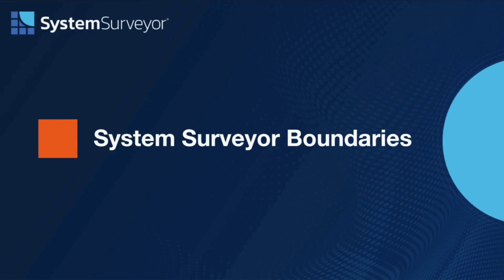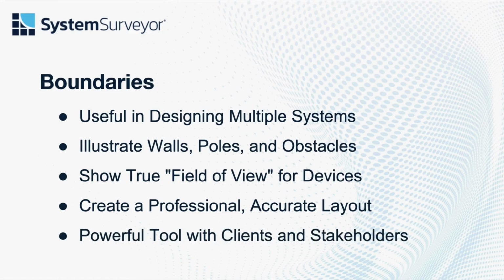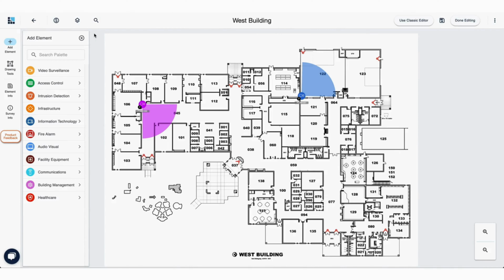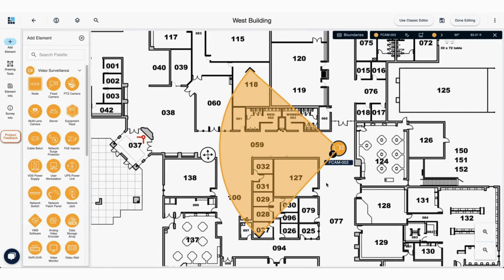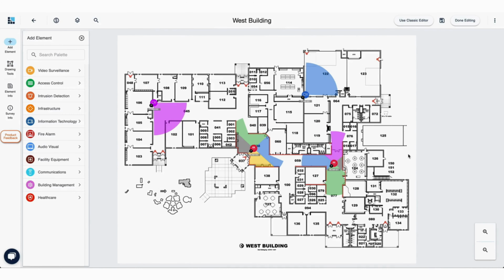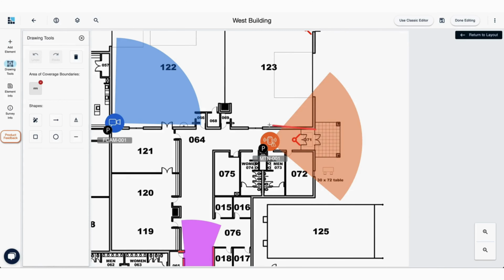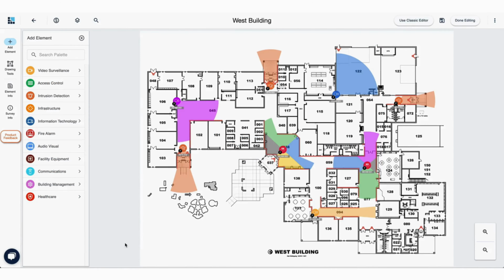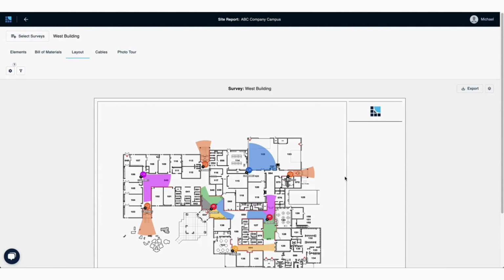Visualize Accurate Area of Security Device Coverage with System Surveyor's Boundaries Feature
Watch how System Surveyor's Boundaries feature allows our users to visualize and show the precise area of coverage of a device, such as a video surveillance camera or motion detector on a floor plan or map considering obstructions such as walls, poles or other limitations to the device’s reach.

System Surveyor has introduced a groundbreaking feature called Boundaries, designed to enhance the precision and effectiveness of system designs involving devices such as video surveillance cameras, motion detectors, and Wi-Fi access points. This innovative tool enables users to visualize the exact coverage areas of these devices, taking into account physical obstacles like walls and other structures that may impede their field of view.

Key Features of the Boundaries Tool

- Visual Accuracy: By allowing users to draw boundaries directly onto floor plans, the tool provides a clear depiction of each device's coverage area. This visual representation helps in identifying potential blind spots and ensures that all critical areas are adequately monitored.

- Incorporation of Physical Obstacles: Users can input walls and other impediments into the floor plan, and the Boundaries feature will automatically adjust the device's field of view. This adjustment offers a realistic portrayal of coverage, highlighting areas that may be obstructed and ensuring that designs are both practical and effective.

- Versatility Across Devices: The Boundaries tool is compatible with any element icon in System Surveyor that has an Area of Coverage (AOC). This includes, but is not limited to, video surveillance cameras, motion detectors, Wi-Fi access points, sensors, and projectors. The flexibility of this feature makes it applicable across various system designs, enhancing its utility for professionals in different fields.

- Professional-Quality Deliverables: The precise visualizations generated by the Boundaries tool contribute to the creation of professional-quality deliverables. These detailed representations facilitate better communication with clients and stakeholders, ensuring that everyone has a clear understanding of the system's design and coverage capabilities.

- Time Savings and Risk Reduction: By providing accurate coverage maps during the design phase, the Boundaries feature helps in reducing costly mistakes and rework. This accuracy not only saves time but also mitigates risks associated with inadequate coverage, leading to more reliable and efficient system implementations.

- Streamlined Collaboration: The visual and interactive nature of the Boundaries tool enhances collaboration among team members and stakeholders. By providing a clear and accurate depiction of device coverage, it ensures that all parties have a shared understanding of the system design, facilitating more effective communication and decision-making.

The Boundaries feature is available on System Surveyor 2.0, accessible through both tablet and web platforms. This ensures that users can utilize the tool in various environments, whether on-site during initial surveys or in the office during the design refinement process.

About System Surveyor

System Surveyor is a cloud-based platform that streamlines the process of site surveys and system design for physical security, IoT, and smart building technologies. It offers a cohesive environment where professionals can collaborate in real-time, enhancing efficiency and accuracy throughout the project lifecycle.

- Mobile Site Surveys: The platform provides a mobile application that enables users to conduct on-site surveys with ease. By importing or creating floor plans, users can accurately scale and design layouts, placing devices precisely where needed. The app also allows for the capture of photos during site visits, which are then linked to specific devices on the floor plan for future reference.

- Collaborative System Design: Data from site surveys syncs seamlessly to the cloud, allowing team members to access and refine designs through a web browser.

- Automated Reporting and Documentation: System Surveyor excels in generating professional reports and documentation. Users can create branded reports, incorporating company logos, and export them in various formats such as PDF or Excel. The platform also facilitates the creation of digital as-built documents, maintaining all project details securely in one location for real-time updates throughout the system's lifecycle.

- Real-Time Collaboration: The platform's collaborative features are designed to engage all stakeholders effectively. Team members, including customers, sales personnel, operations staff, project managers, technicians, and subcontractors, can be securely invited to collaborate on projects.